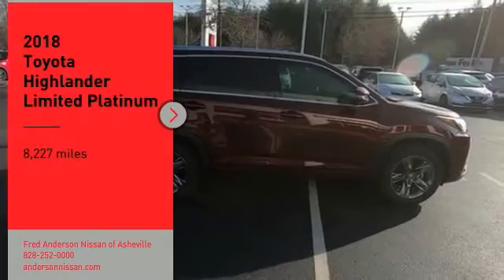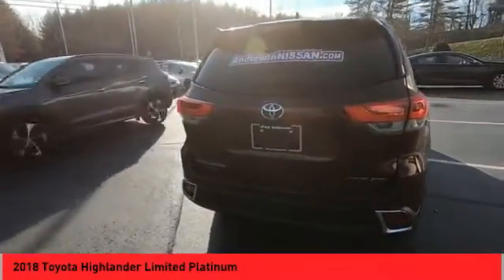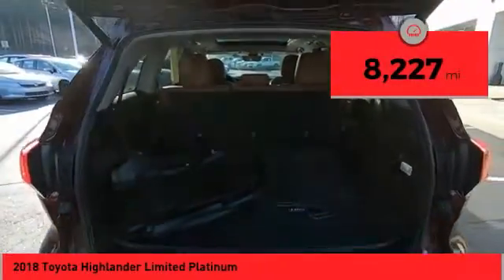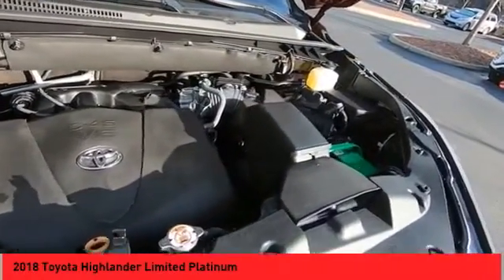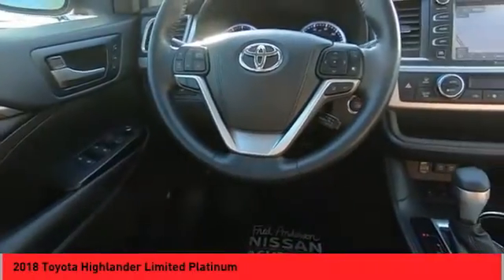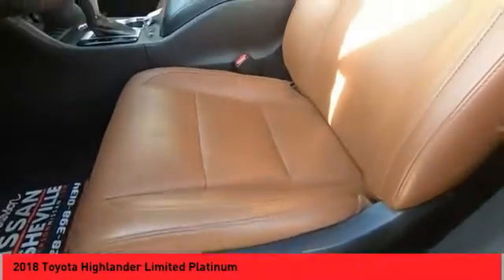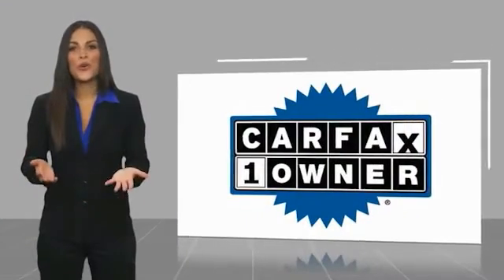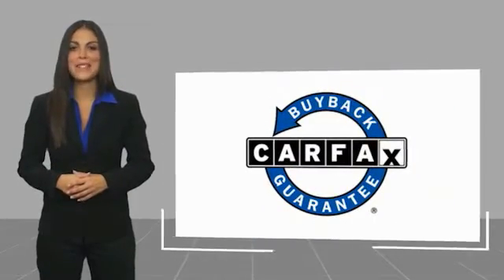2018 Toyota Highlander Asheville NC JS868186P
2018 Toyota Highlander Limited Platinum

Recent Arrival! CARFAX One-Owner. 2018 Toyota Highlander Limited Platinum Salsa Red Pearl **Available at Fred Anderson Nissan of Asheville.